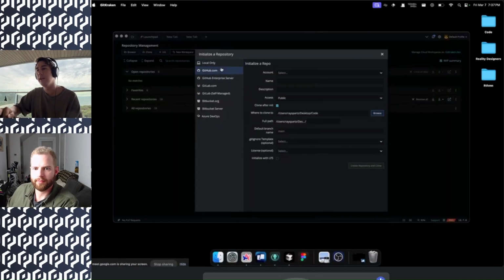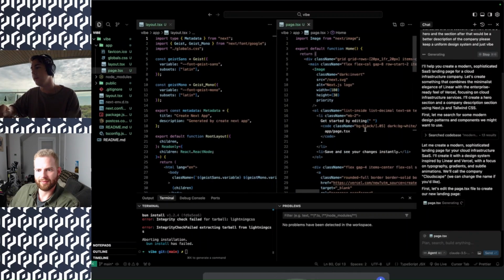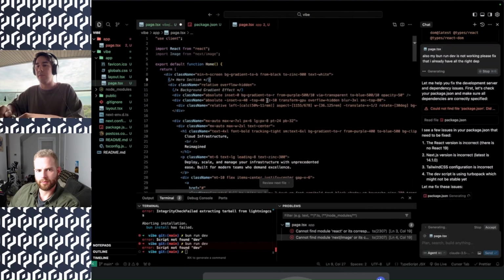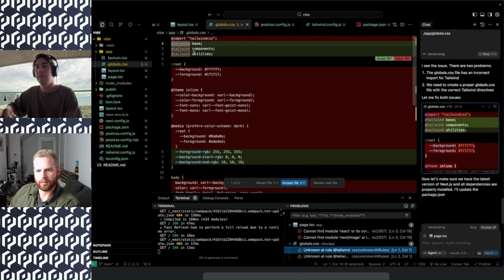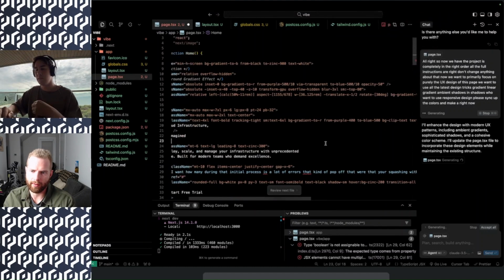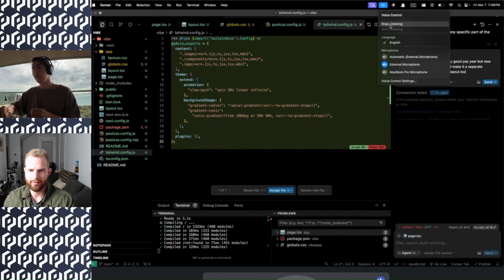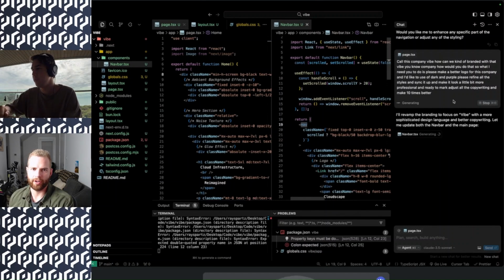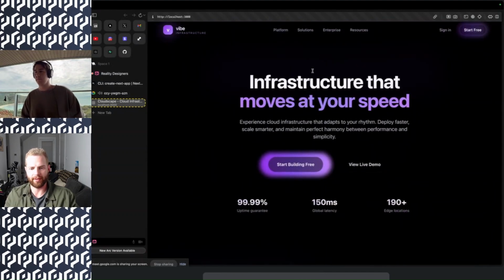Vibe Coding in 2025: No Typing, No Stress, Just AI!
What if you could code without actually coding? Just vibes, no typing.

In this video, we try out Vibe Coding – letting AI write, debug, and deploy an entire app while we sit back and watch. No keyboard, no syntax errors, just pure AI-powered development. Could this be the future of programming? Or are we setting ourselves up for disaster?